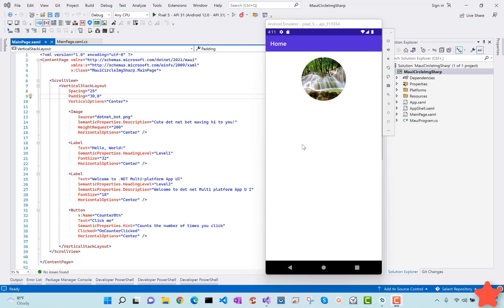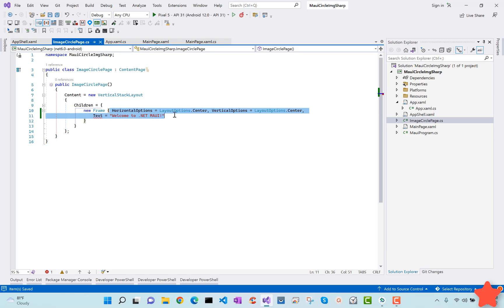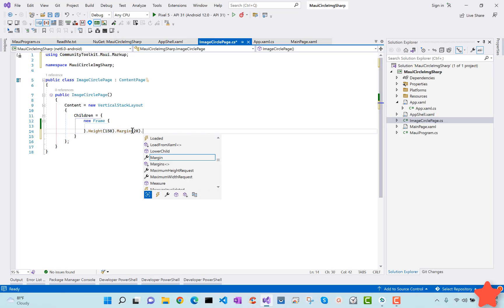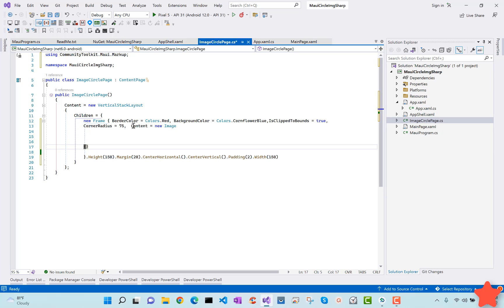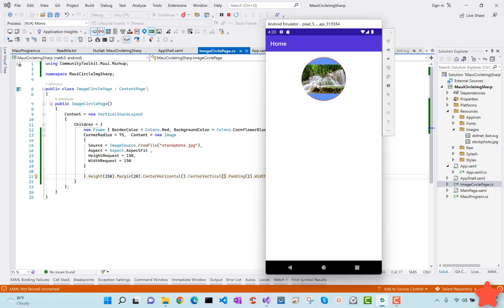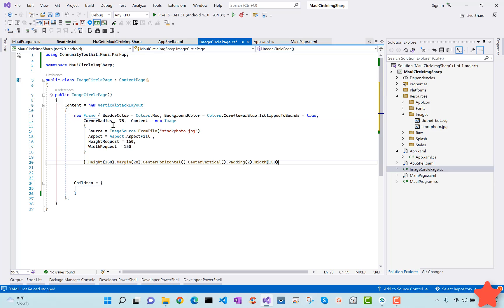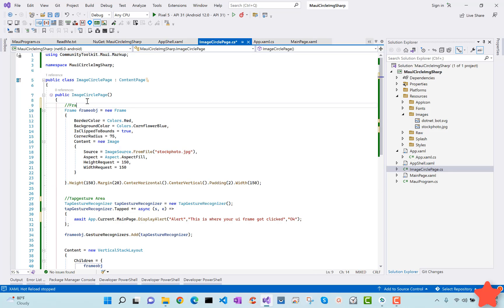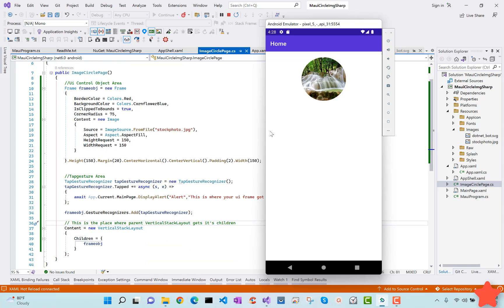Dotnet MAUI Image Circle C# Tapped Events Clicks in C#